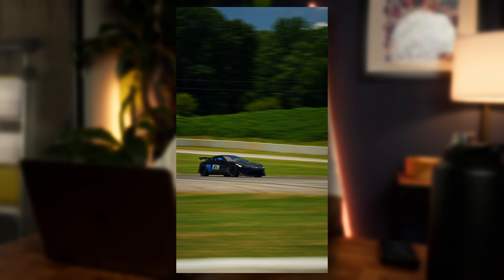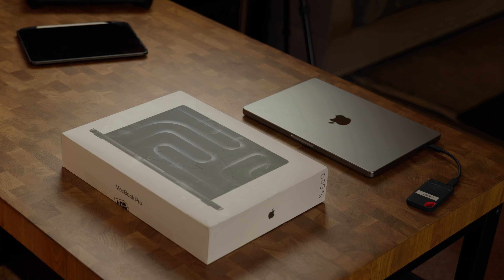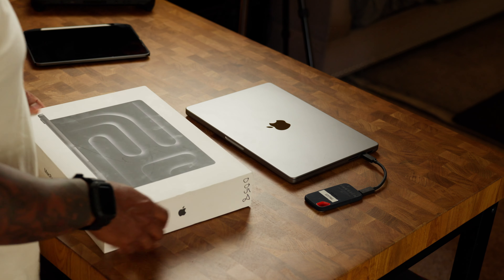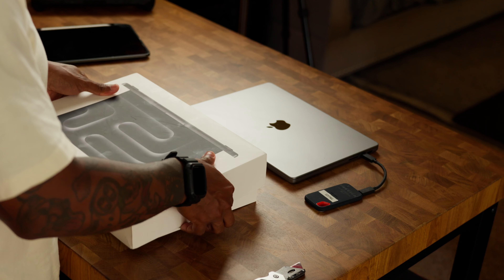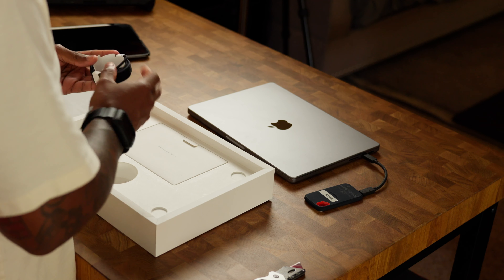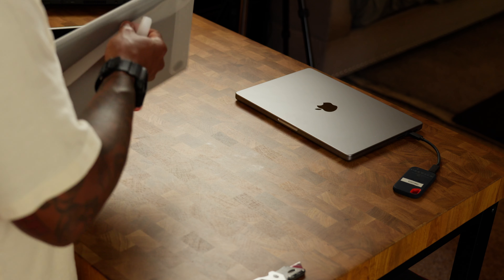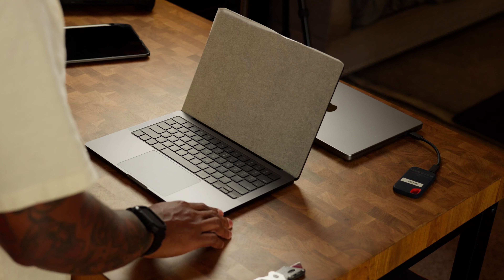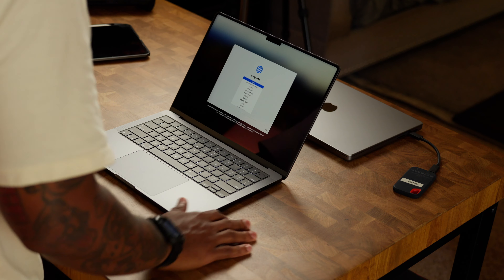Upgrading from the M1 Pro to the M3 Max Macbook Pro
Decided to upgrade from the M1 Pro to the M3 Max. Mostly needed for the boost in editing and battery life.

Gaming Desk Peripherals:

IKEA Karlby Countertop
insta360 4k Webcam
Satechi Desk Mat
Satechi Mouse Mat
DAGK 1.5m Custom Double-Sleeved Mechanical Keyboard Cable
Razer Mouse
Razer 60% Gaming Keyboard
Razer Huntsman V2 Gaming Keyboard
Stream Deck
Elgato Wall Mount
LG Ultragear Gaming Monitor 27” QHD
ViVo Dual Monitor Mount
VIVO Vertebrae Cable Management
Stand Up Desk Store Under Desk Cable Management Tray
Blue Yeti Boom Arm
Blue Yeti USB Microphone
Logitech Litra Beam Premium LED Streaming Key Light
Philips Hue Play White & Color Smart Light
Govee Smart LED Strip Lights
Alex Drawers
Navaris Felt Drawer Organizer Tray

Gaming PC Peripherals:

MSI Gaming GeForce RTX 3060 Ti
AMD Ryzen 7 5800X
CORSAIR iCUE H100i ELITE
Corsair RMx Series (2021), RM850x Power Supply
Corsair Vengeance RGB Pro 32GB RAM
Corsair Vengeance LPX 32GB (2X16GB) DDR4 3200
SAMSUNG 980 SSD 1TB

Corsair Harpoon RGB Wireless Gaming Mouse
PreSonus PD-70 Dynamic Vocal Microphone
Focusrite Scarlett Solo 3rd Gen

Big Shoutout To:
 @LG Global
​ @R Λ Z Ξ R
​ @TourBox Tech